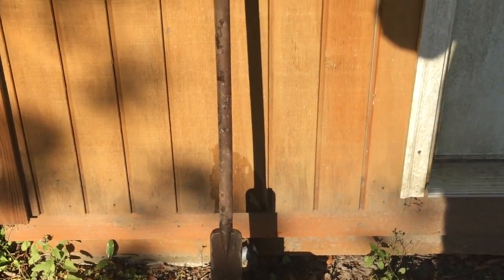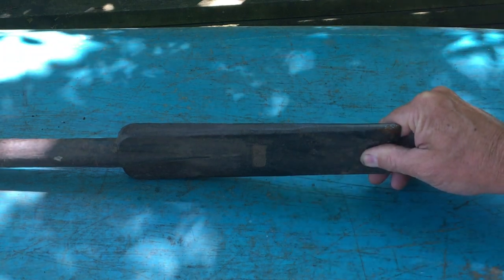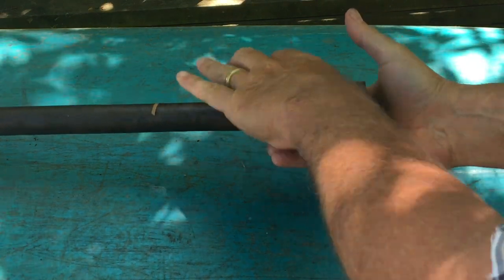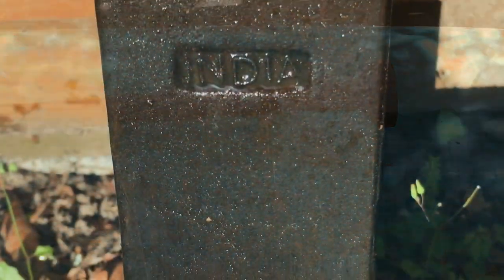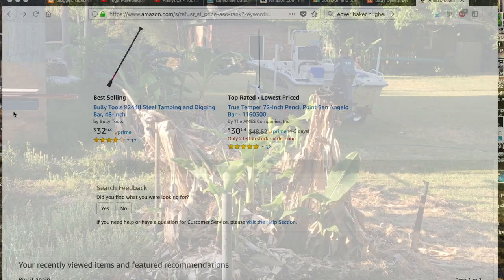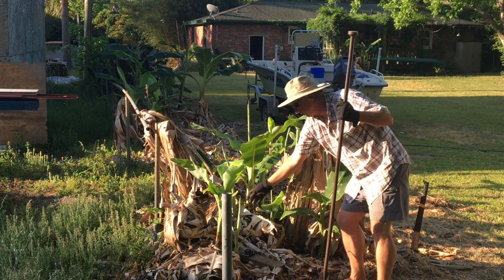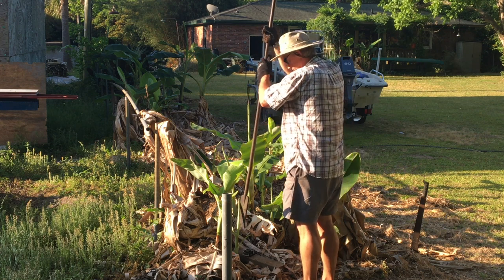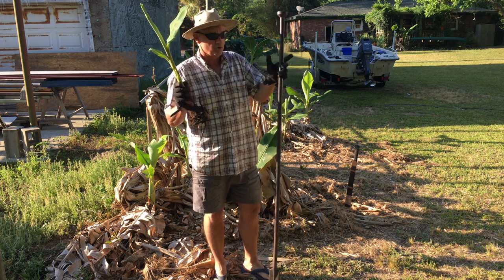Banana Plant Growing Tips 5: The Best Tool: a Digging Bar || Better than a Shovel | Oops!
Another Banana plant growing tip : The digging bar is the tool a musa banana grower needs in his arsenal for transplanting pups and propagating bananas. It is vital for banana plant care, banana plant growing, and banana plant transplanting.  Much easier than a shovel for both digging and cutting, the digging bar is very helpful in both  pup removal AND transplanting.  You can find them at Harbor Freight or at the Big Box stores and often times from Amazon.com. Including an oops wardrobe malfunction.
Hell, I even chopped through bamboo with it!

It is the best tool for gardening as well
Mine is from India